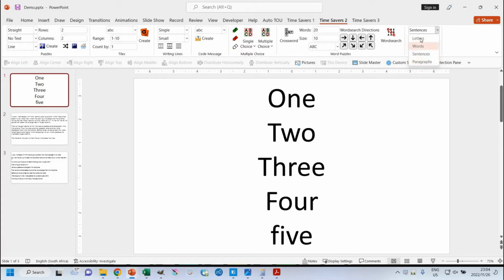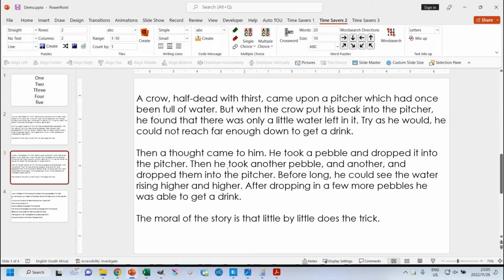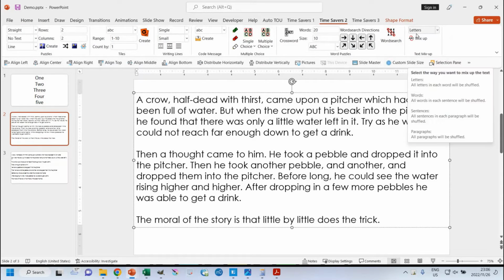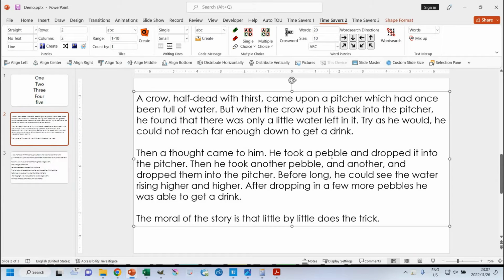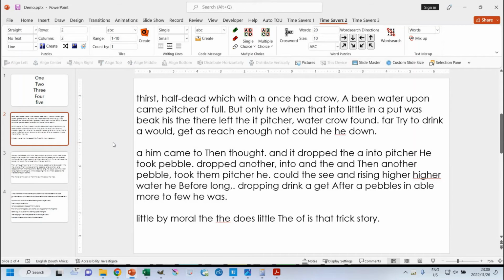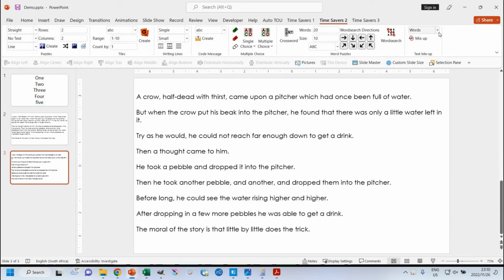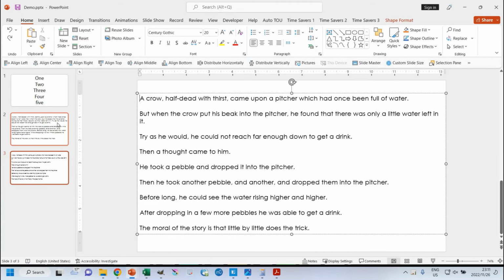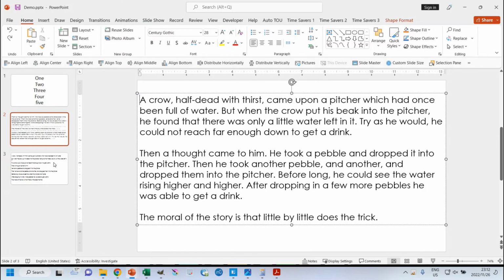How to use the Text Mix-up group in the Time Savers Add-in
In this video I show you how to use the Text Mix-up group in the Time Savers Add-in for PowerPoint from Colleen's Cosmic Collection.